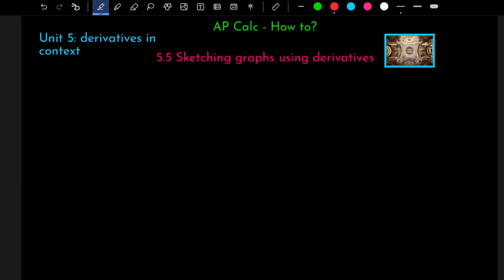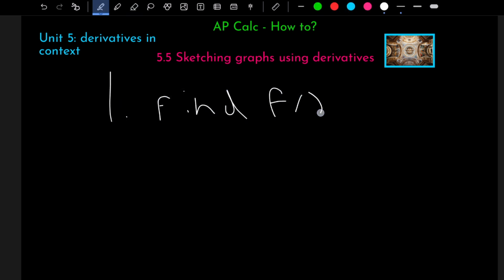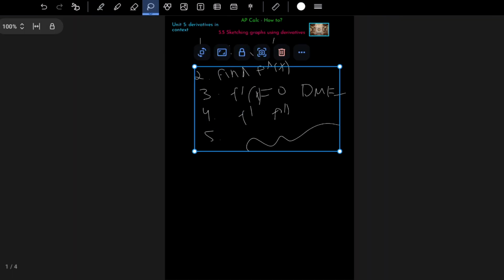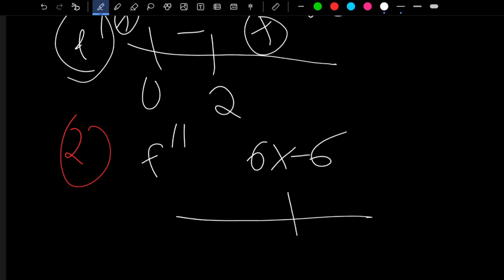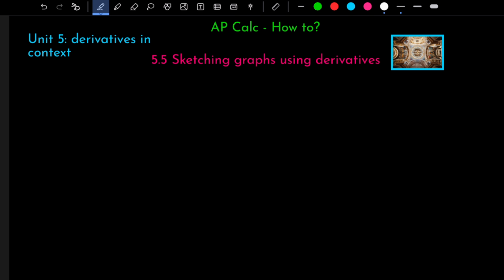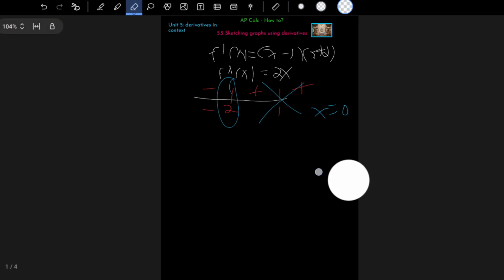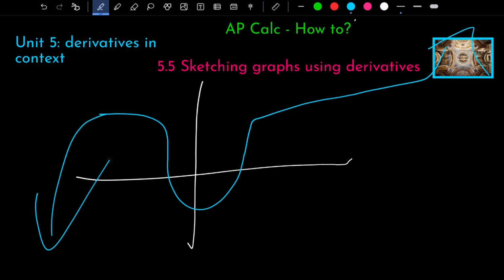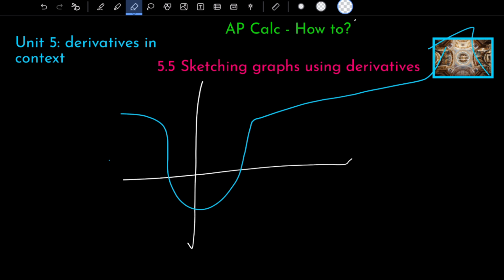Graphs of derivatives - AP CALCULUS AB 5.5 (a detailed walkthrough)